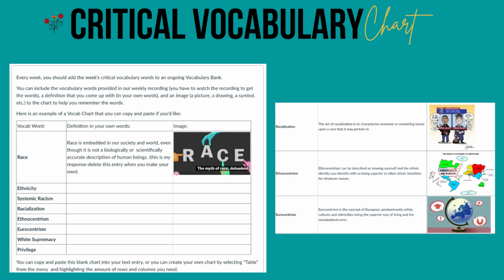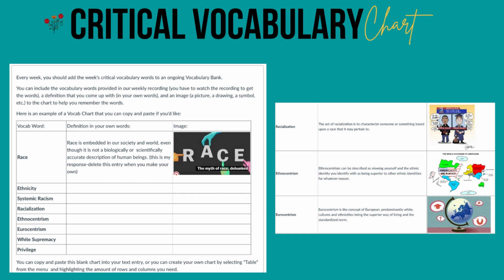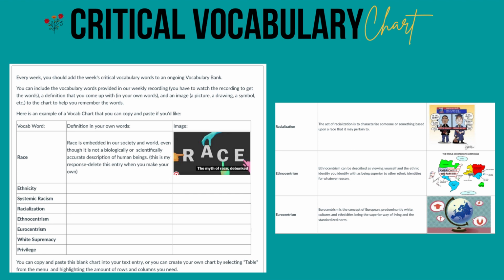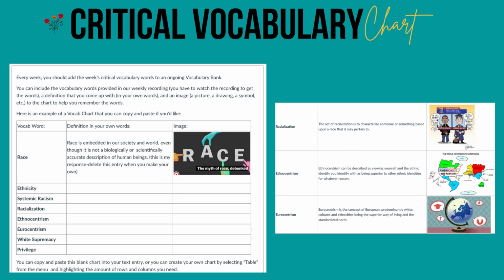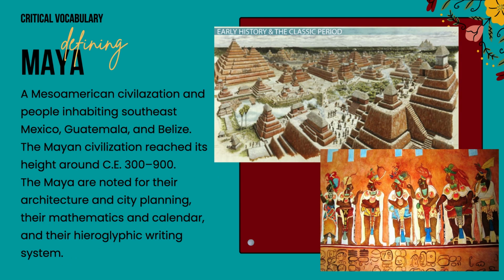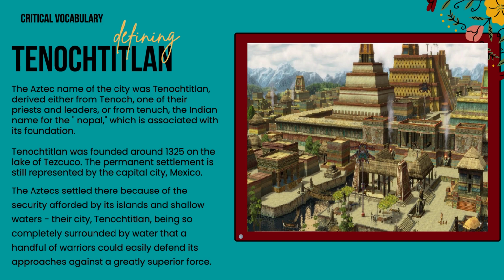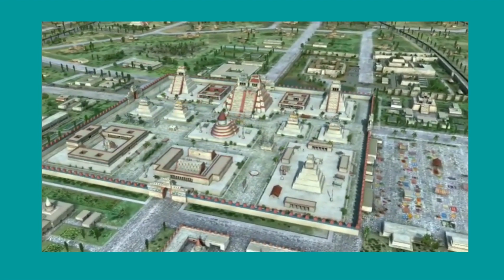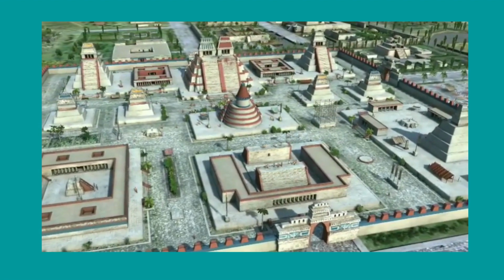Week 2 ETHNS 34 (32551)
This video explains the Week 2 content.